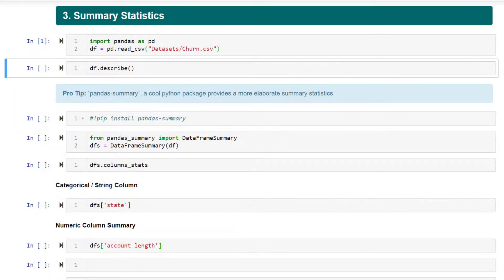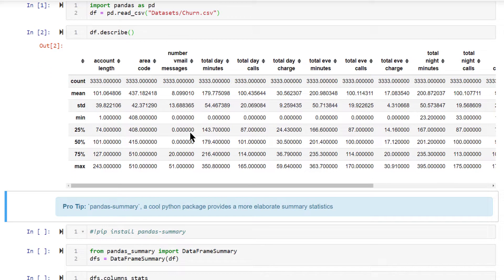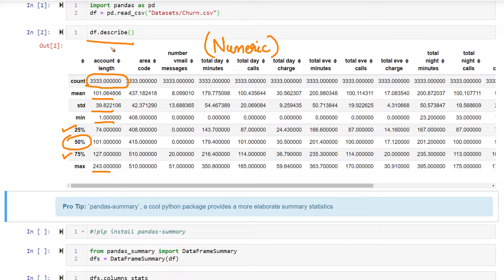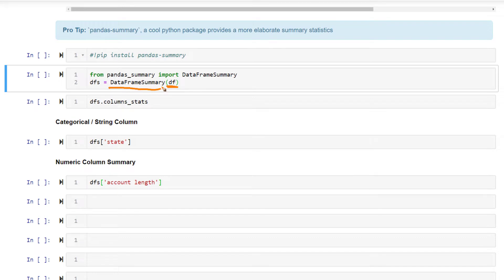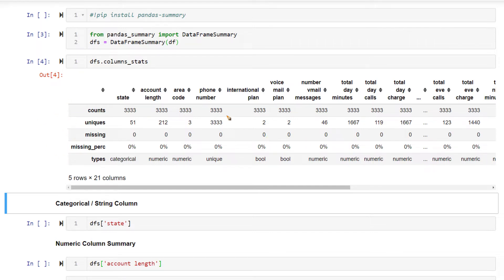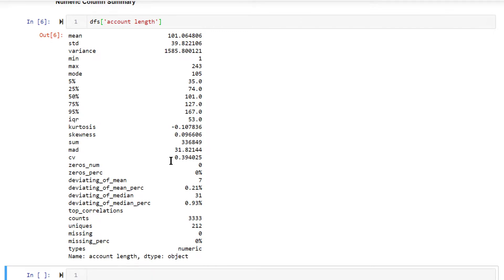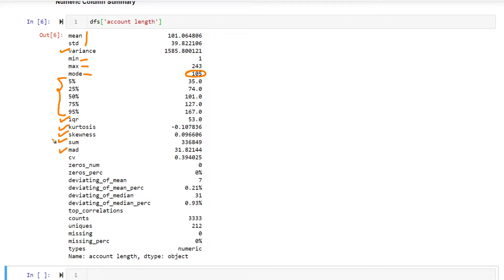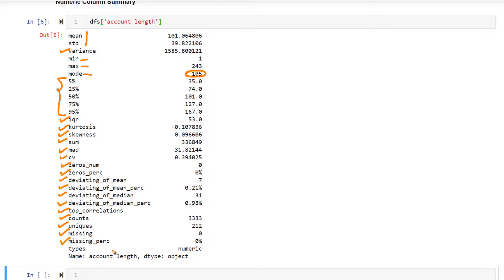Pandas Summary | #7 of 53: The Complete Pandas Course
Now, while inspecting the data frame, besides understanding the structure of your data, that is, you know, how many rows and columns are present, you know the data types of the individual columns, all this information you know, but besides this, you will also want to understand the statistical properties of the individual columns in your data frame.

To understand that, that df dot describe function is very useful and this is the most widely used function for that, just by running this you will get first of all, you will get the number of count how many nonzero elements are present in your data, the mean standard deviation, minimum, maximum 25th, quartile, 75th quartile, and the media. All this information is available for all the numeric columns. For all the numeric columns in your data, all this information is present that is possible using df dot describe. Now, as you notice, we don't have additional information we don't have such information for string or categorical data.

To get such statistics for categorical data we use a different package a very useful very popular package. This is not pandas This is pandas summary package. If you have not installed it earlier, you need to first install it using pip install pandas icon summary after installing it just import data frame summary function and pass your data frame to this particular function.

Alright on doing this let's see the output on doing this it will create a DFS DataFrame summary object look at the column stats this gives you the basic information of all the columns present inside the data frame that is the number of rows present inside it number of missing missing percentage data type number of unique values, this is the basic information about all the columns in a data frame.

Now, besides this, you can also know individual columns statistical properties previously described gave you the mean standard deviation median on all on top of that, if you look up the respective column for instance, this is state this is a categorical column by the way for categorical column it will give you only this is the number of counts number of unique values missing values missing percentage, this is the maximum information that you will get.

But for numeric columns, it gives a lot more information on top of the information that describe you if this gives you besides mean and standard deviation it gives you the variance min and max is given by describe itself so that's okay mod is nothing but the value that is most often repeated.

So, why not find the value that is most often repeated all these different percentile values interquartile range kurtosis skewness some mean absolute deviation coefficient of variance number of zeros percentage of zeros deviation from the mean deviating off mean percentage deviating of median deviating of median percentage top correlations that is supposed to give you what what are the other variables that are highly correlated to this variable.

So, this is this information is not present, the total count the total number of unique values, missing count, missing percentage and the data type. So, you can clearly see the richness of the statistical information that this particular package provides us. So, this is a package that you will definitely want to remember at the back of your mind